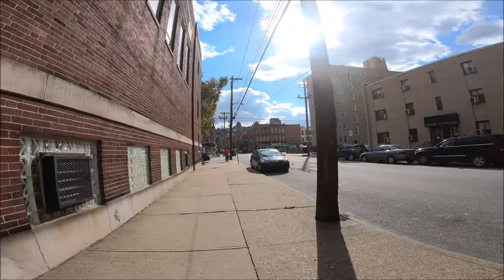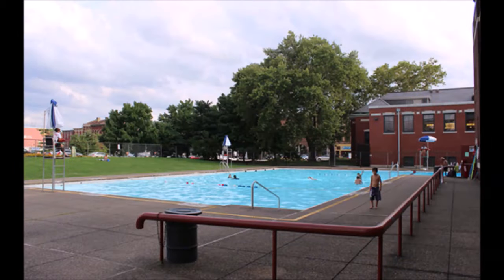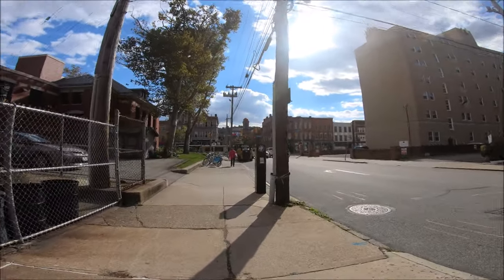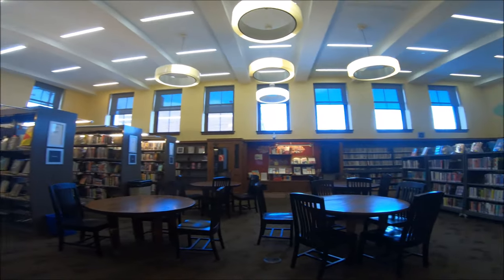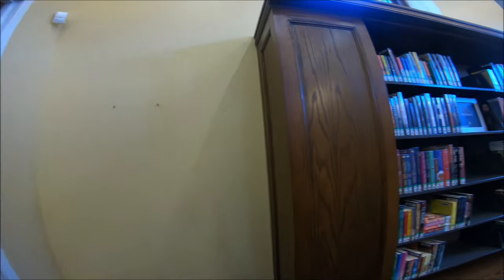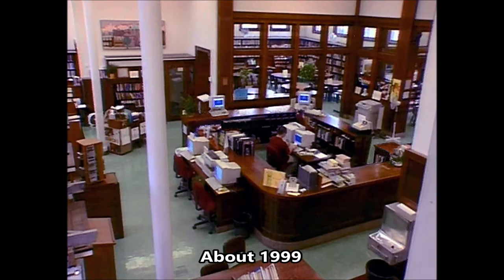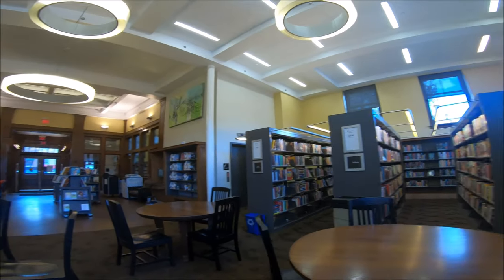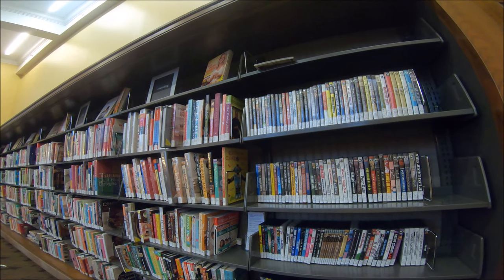South Side Branch Carnegie Library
A cruise and visit to the historic South Side Branch of the Carnegie Library of Pittsburgh. It opened on January 30, 1908, the last of the branches to open which were financed as part of Mr. Carnegie's original gift to the City. The Homewood Branch opened two years later, but was part of a subsequent gift by Carnegie.